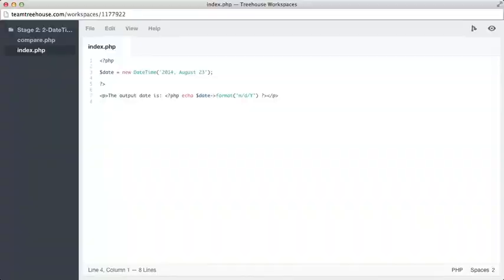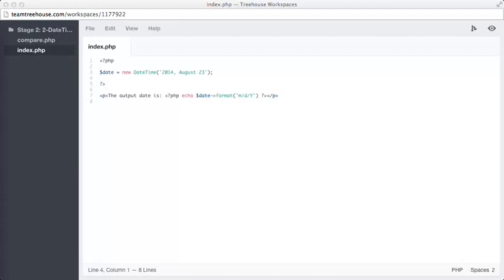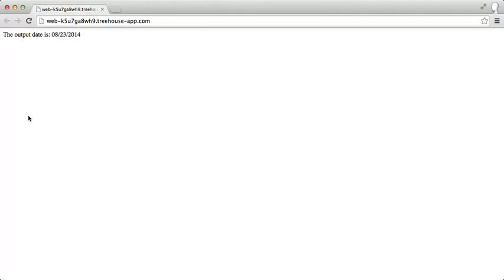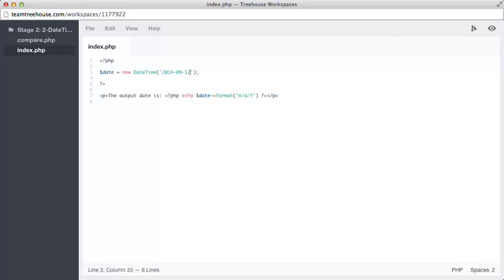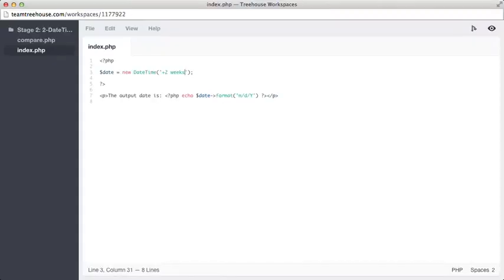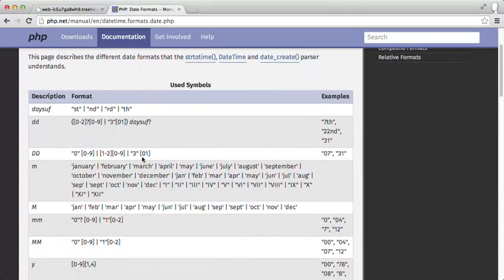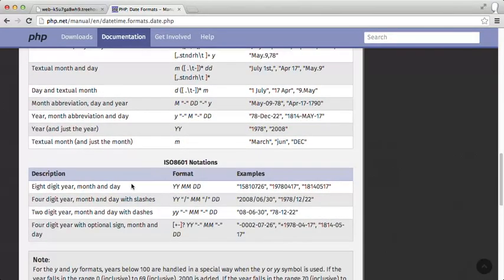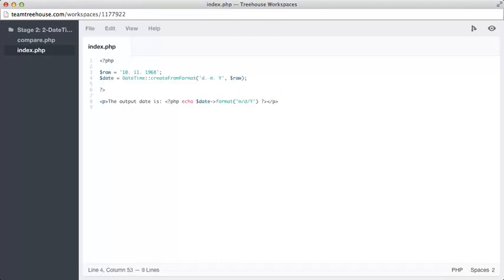Php#6.2 Working with DateTime